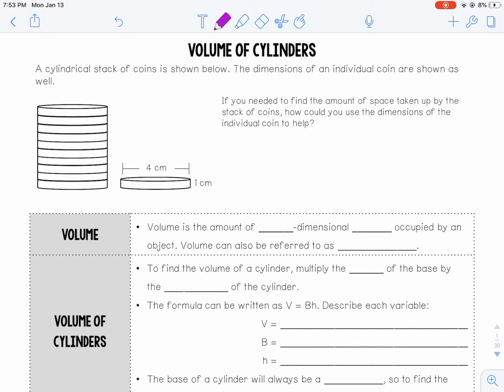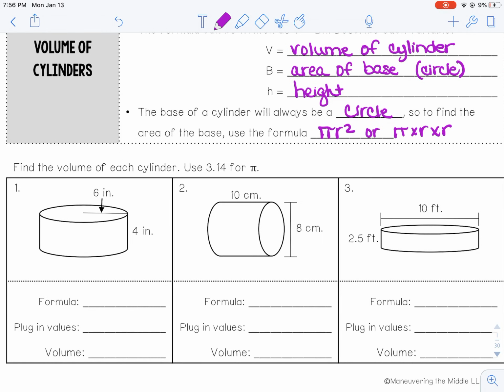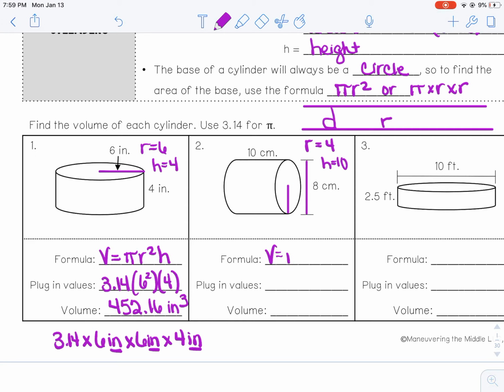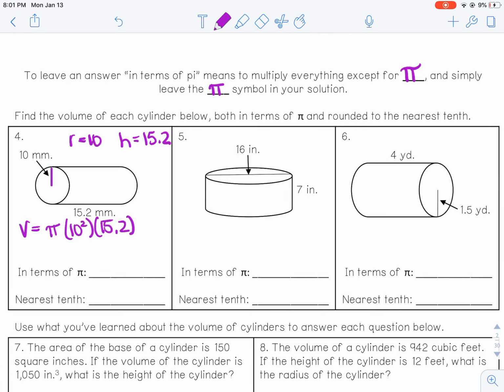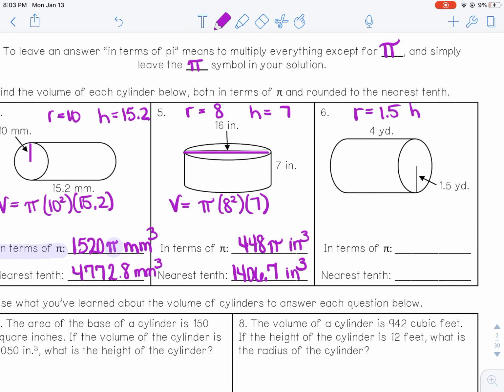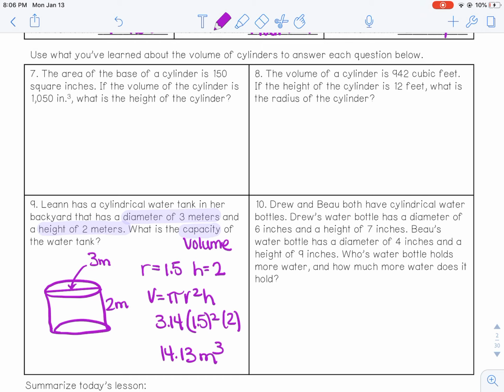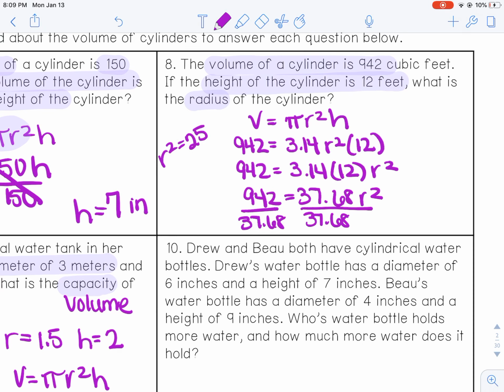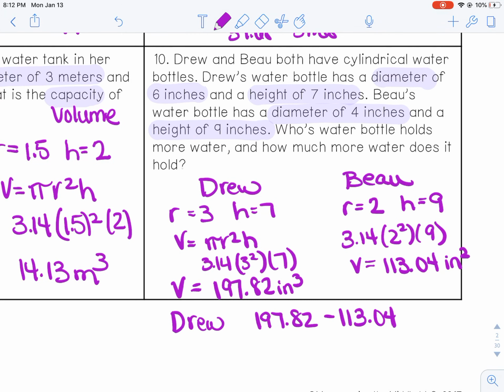PA 7-1 Volume of Cylinders